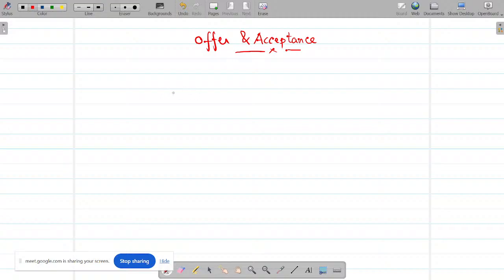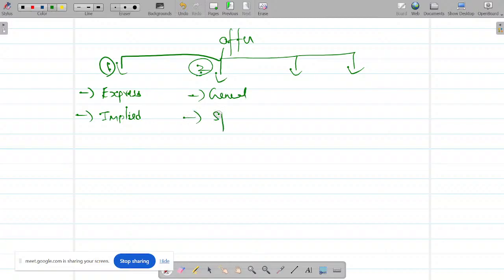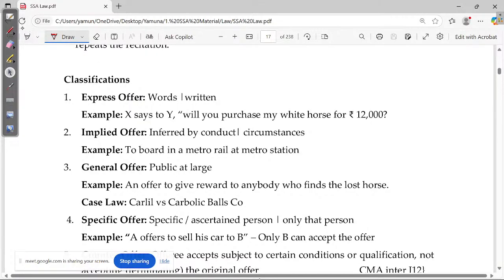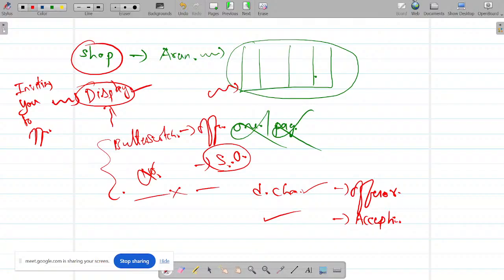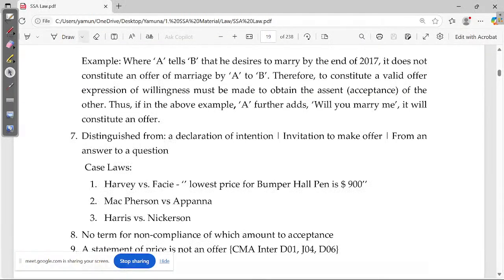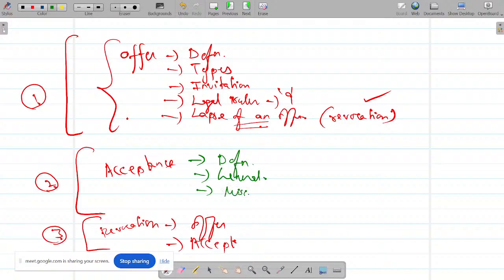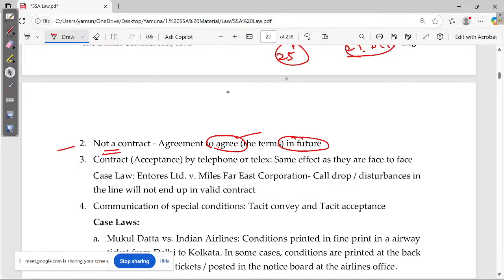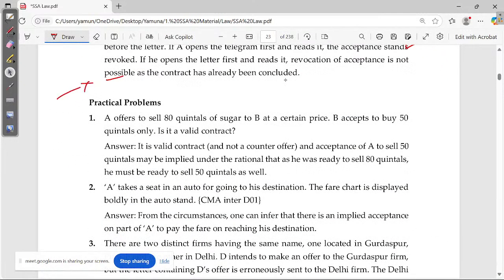ND25 Law 5. Indian Contract Act, 1872